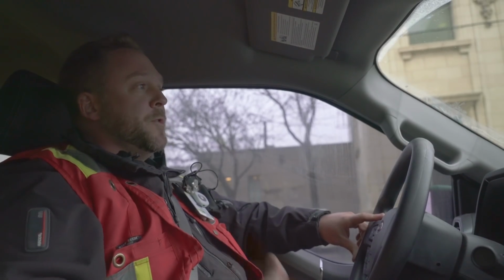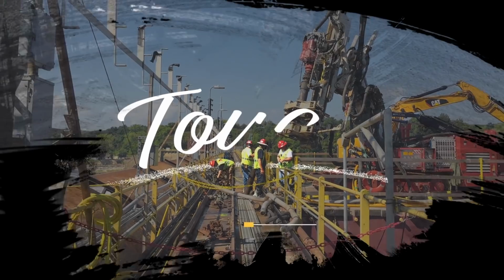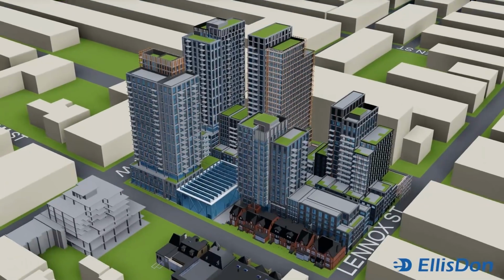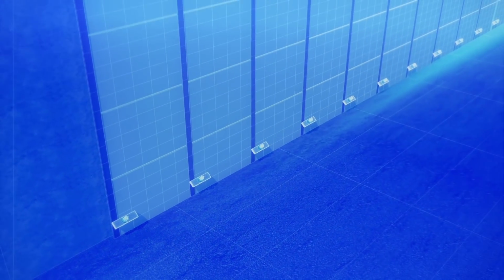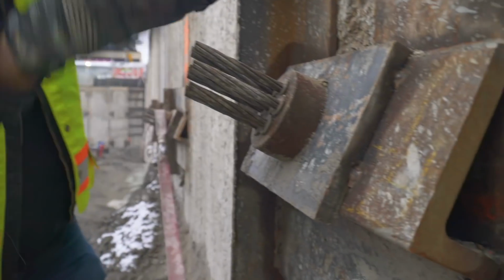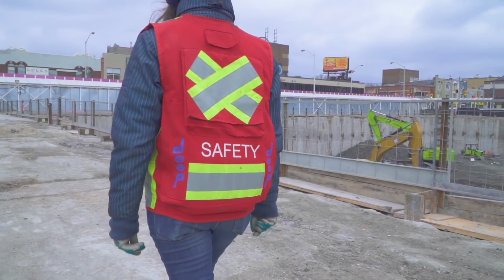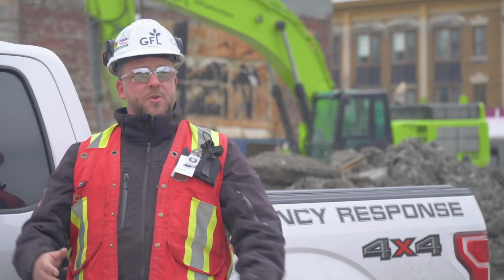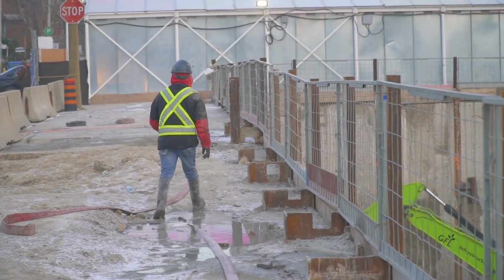Six Figures, No Suits: Episode 3 - Anchored Earth Retention